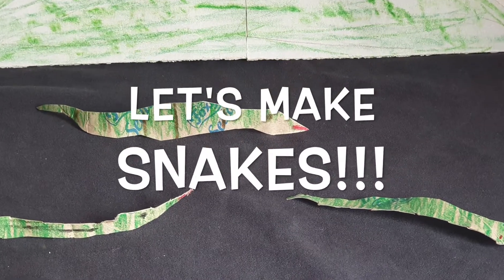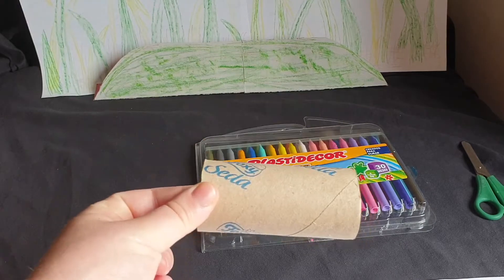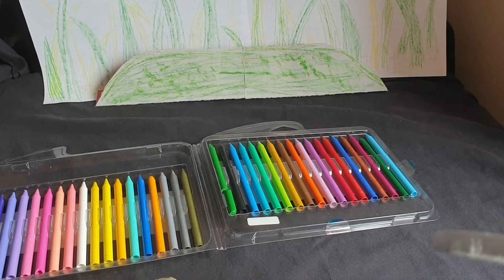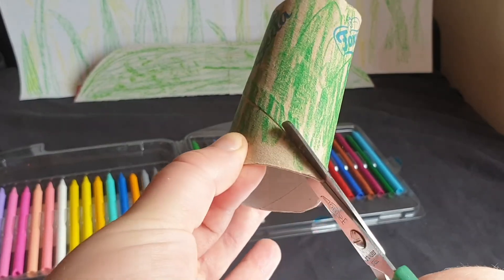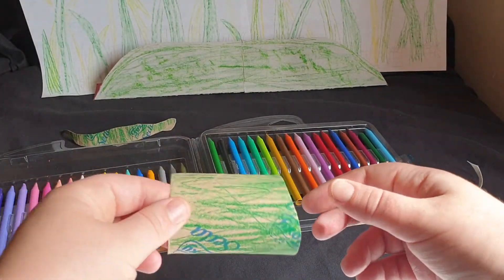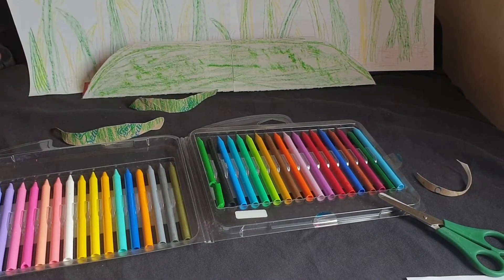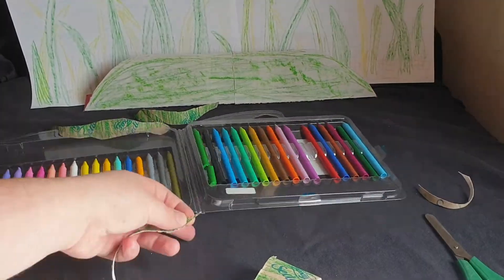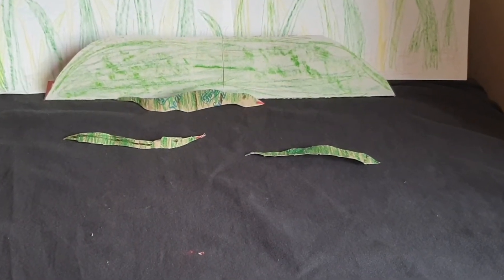Make Snakes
Get a toilet paper roll, crayons, and scissors. The get ready for some sssssspectacular fun!